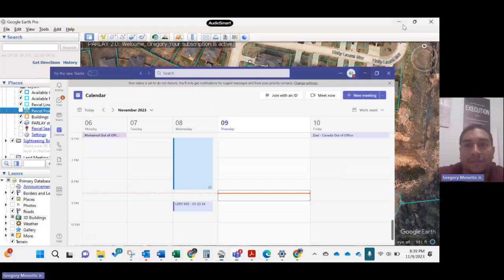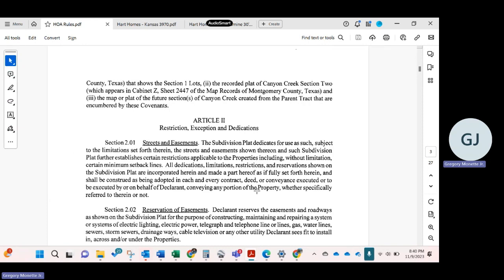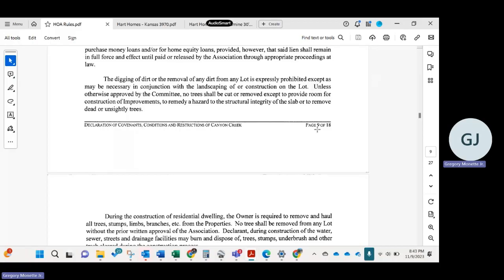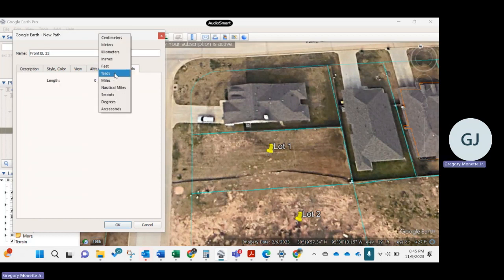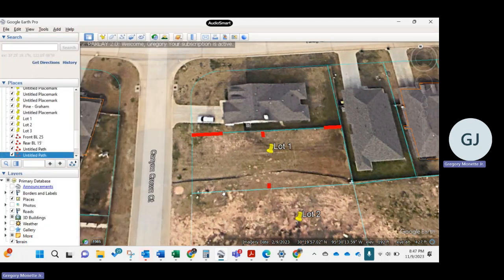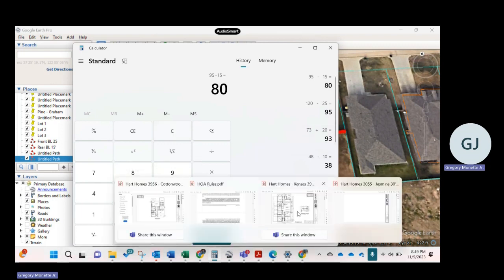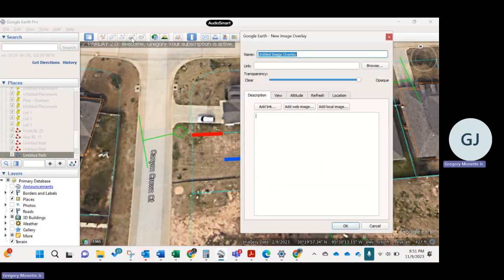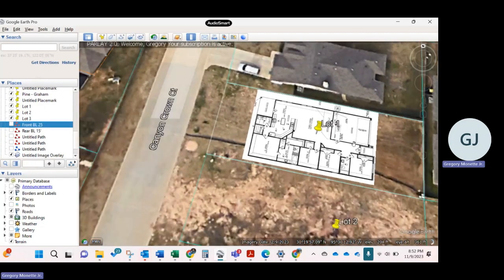Land Tips 101: Plan & Lot Fit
Are you considering buying land and building your dream home? In this series, we explore the ins and outs of purchasing land to build a house. This video we explore deed restrictions and determining if your home plans will fit on the land. Whether you're a first-time buyer or a seasoned homeowner, this video offers valuable insights that will help you navigate the process of buying land and building your dream home.